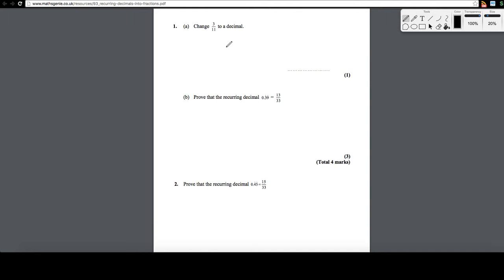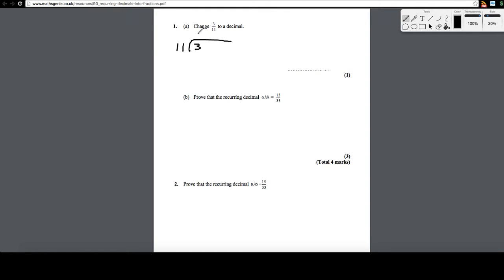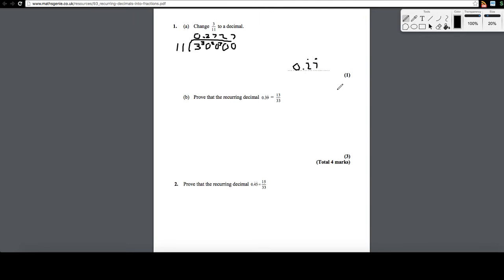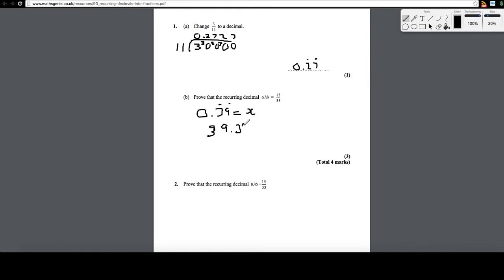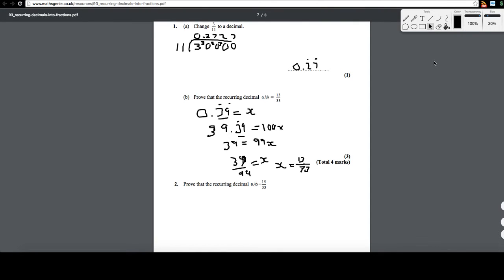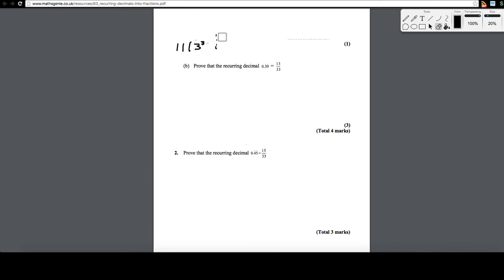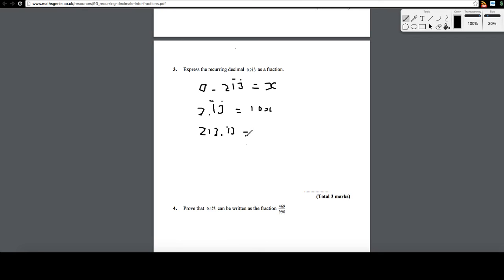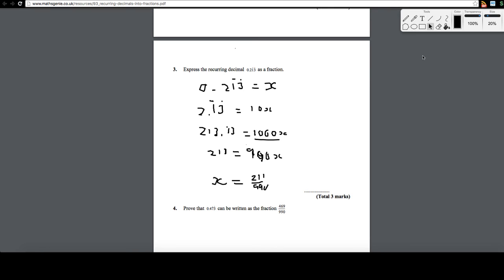Fractions and Recurring Decimals - GCSE Mathematics Revision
Some help in how a question will be presented in an exam and how to approach it, even if it may look incredibly hard.
Material on mathsgenie.co.uk